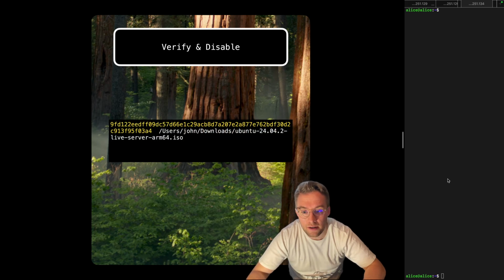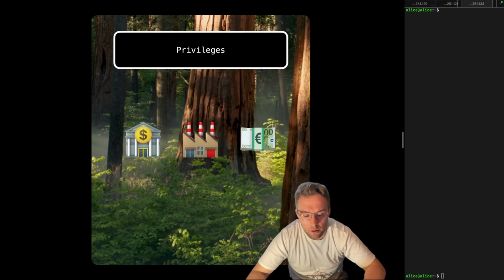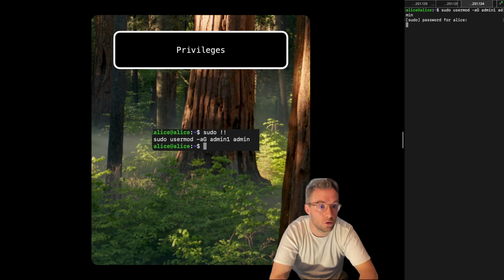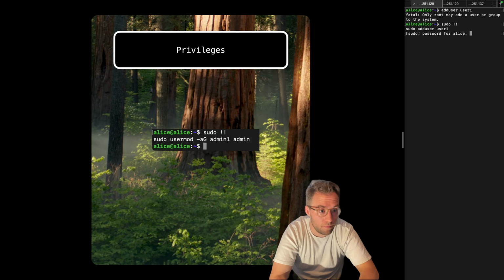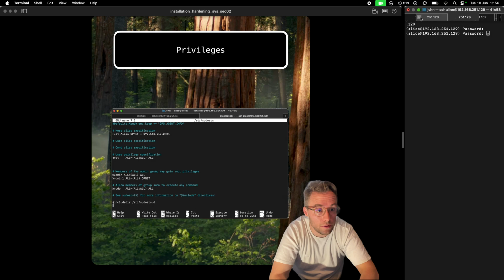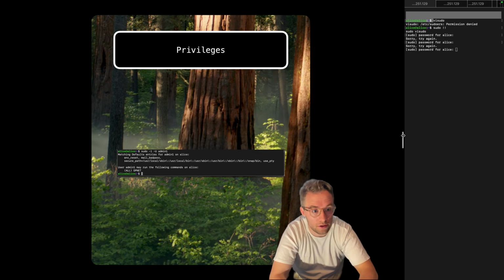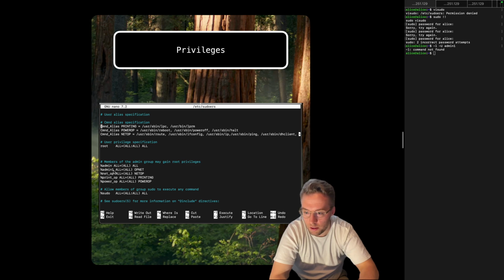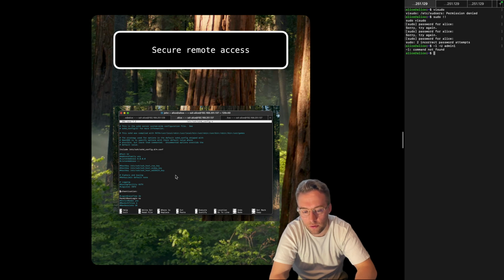Linux Ubuntu | System Installation & Hardening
System Administrator needs to verify all systems Hash value.

Watch along to get som insights and become more secure.